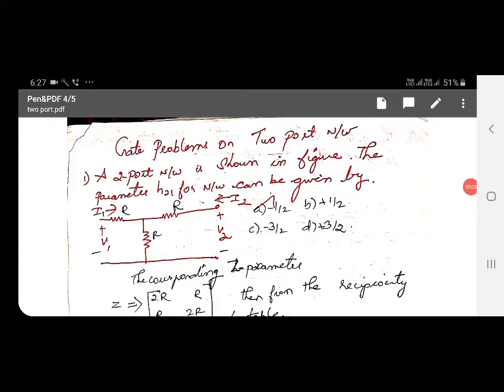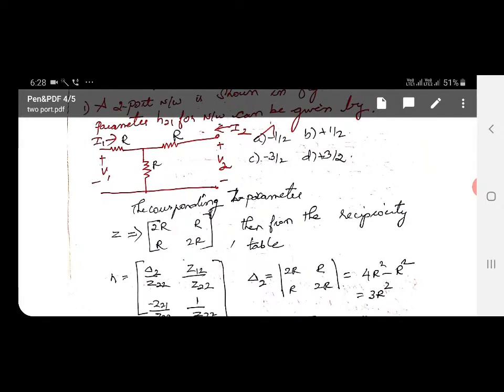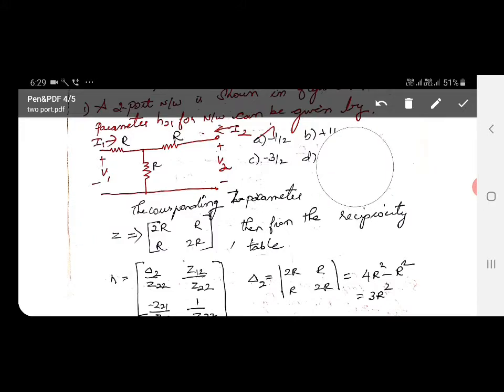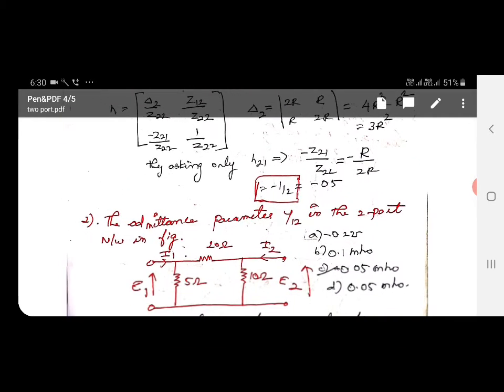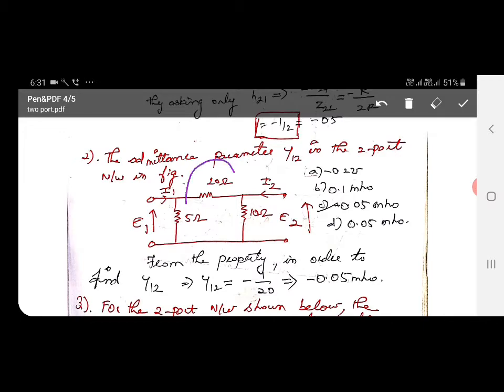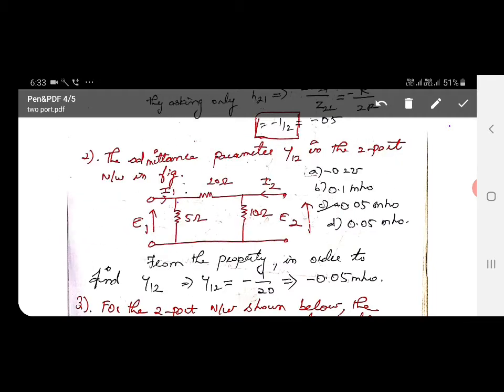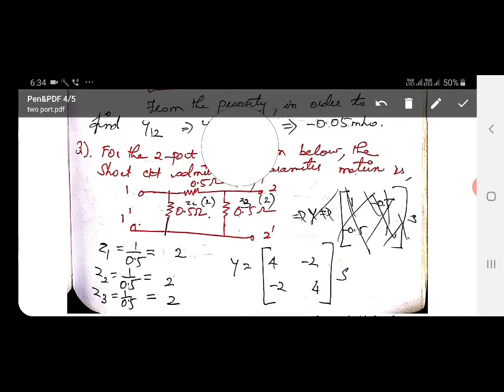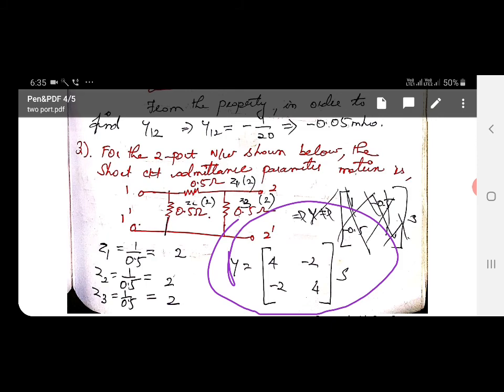GATE QUESTIONS ON TWO PORT NETWORK PART 1 | CONTROL SYSTEMS |TRB POLY ECE| TNEB